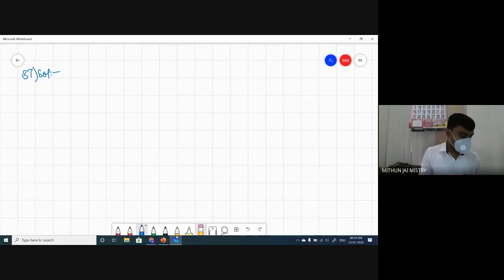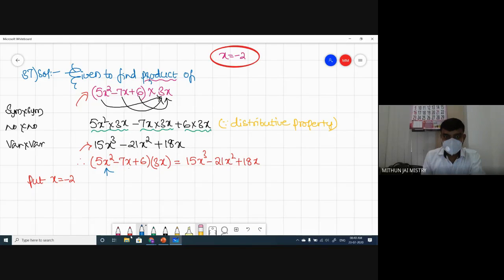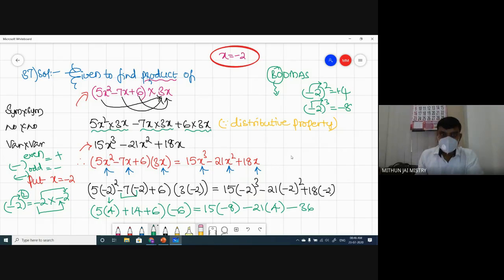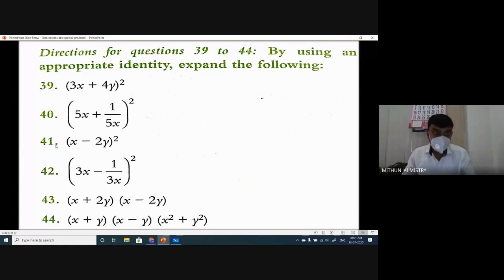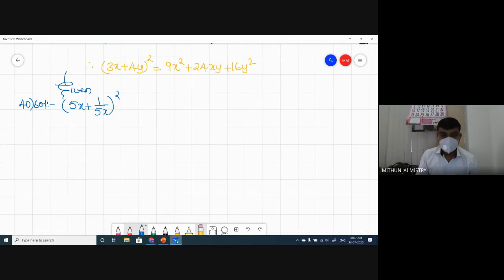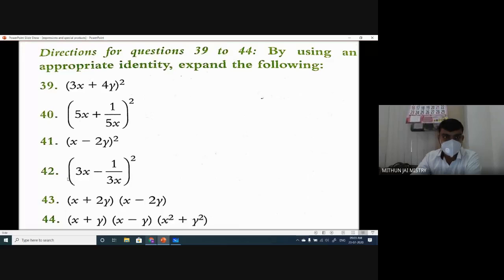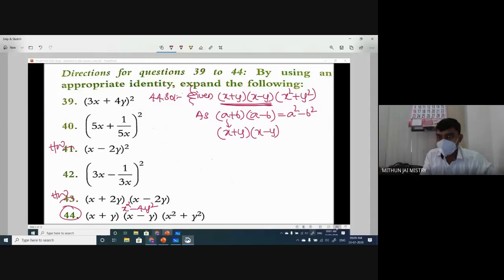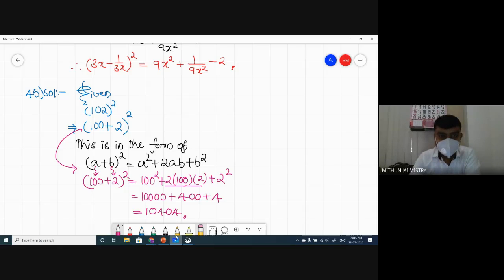Using Algebraic Identities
Solving problems using appropriate algebraic Identities